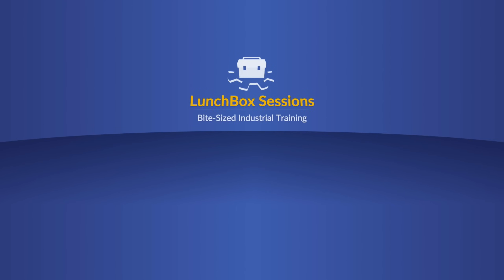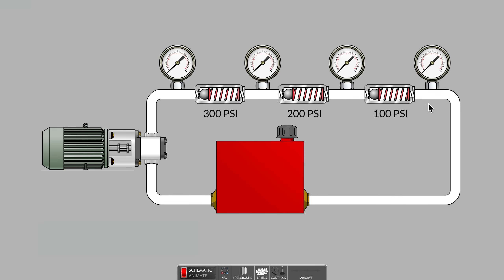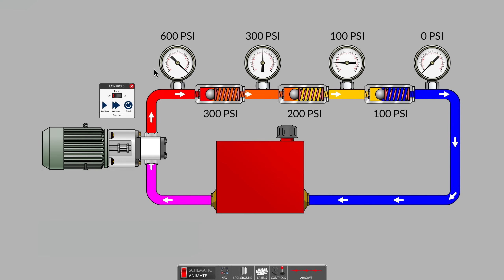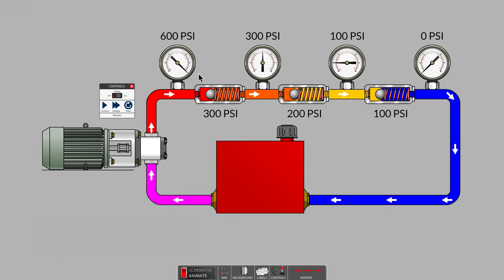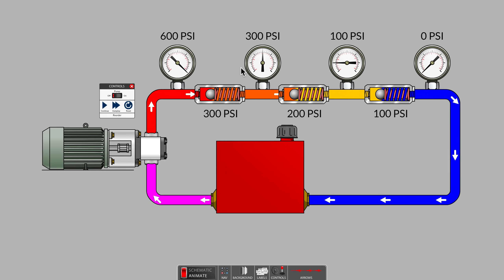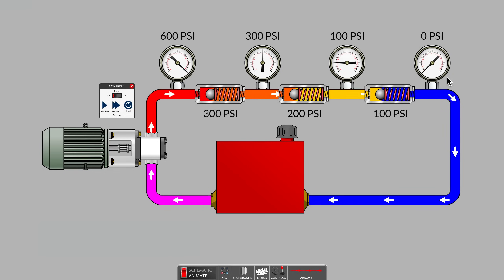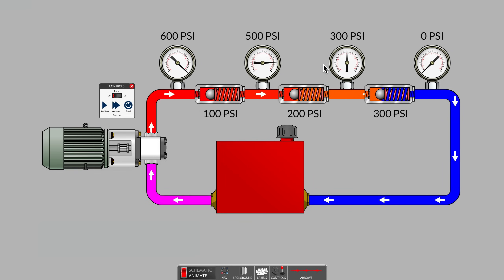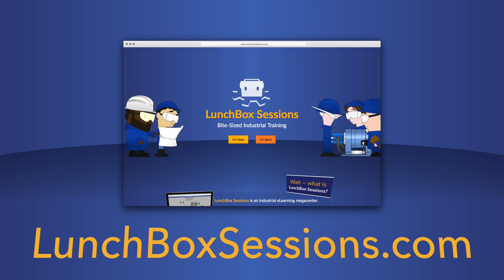Pressure Drops in Series Circuits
When several hydraulic components are connected in series, and each component adds some resistance to flow, what effect does that have on the upstream pressure? The answer is surprising to some people, but it's actually very simple.